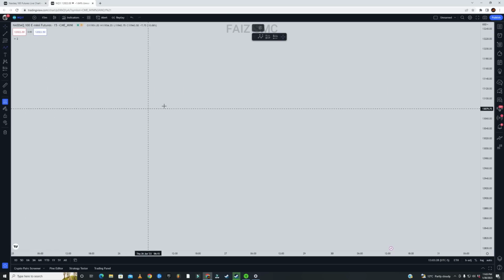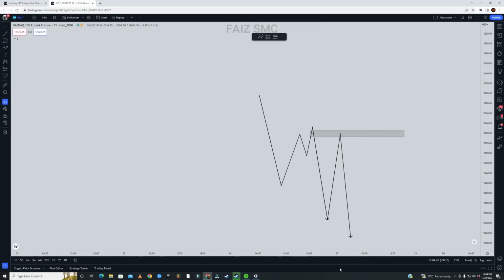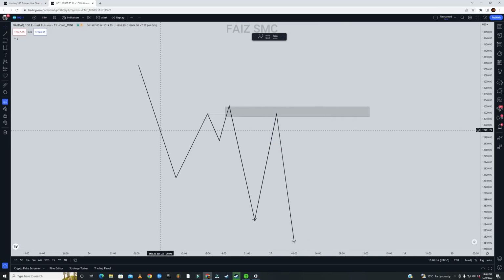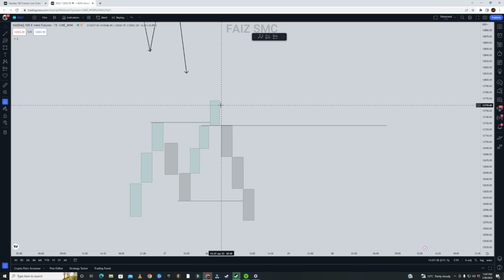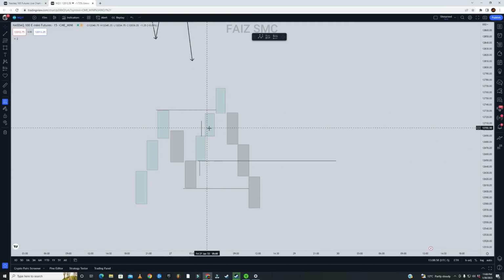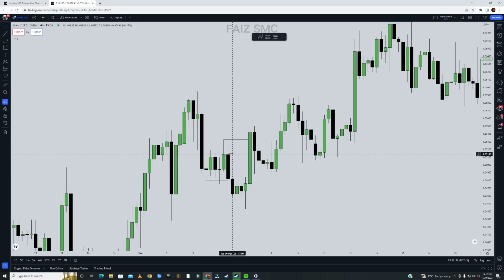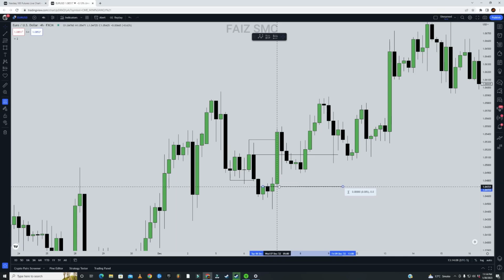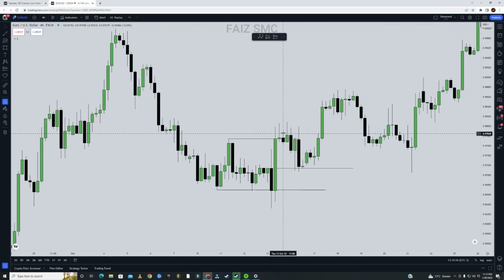Secret Way To Identify High Probability Order Blocks